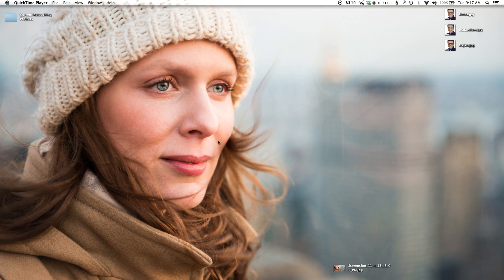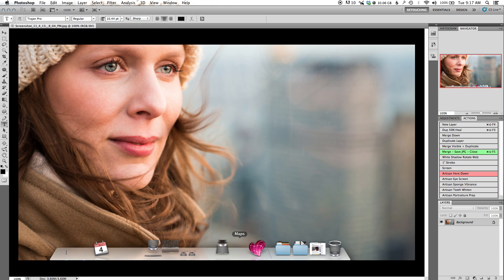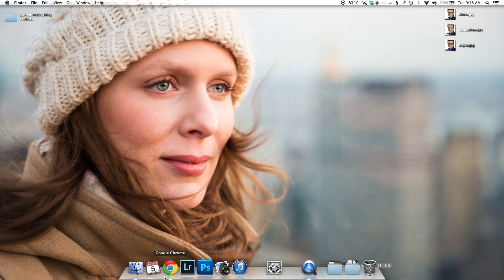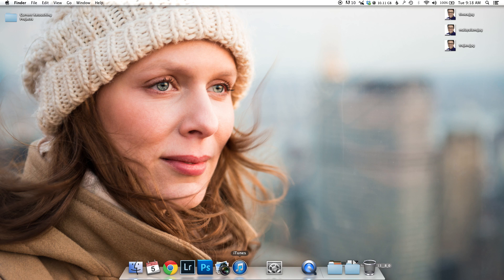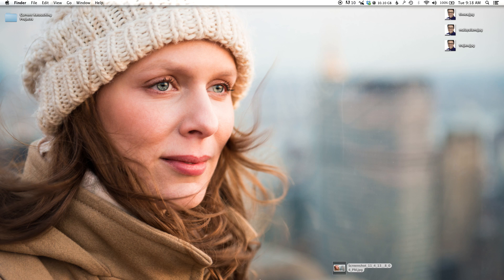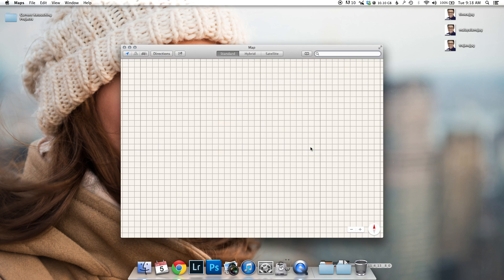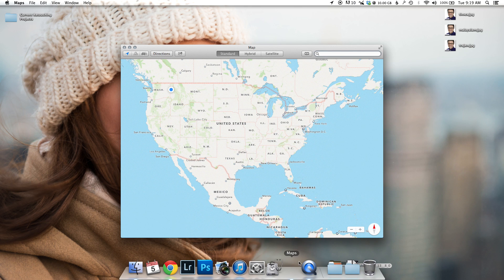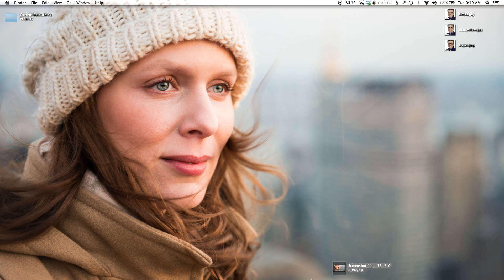How to Fix OS X Mavericks Dock Icons Missing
Here is how to repair the dock icons in OS X Mavericks.